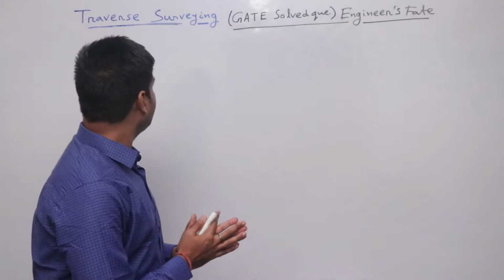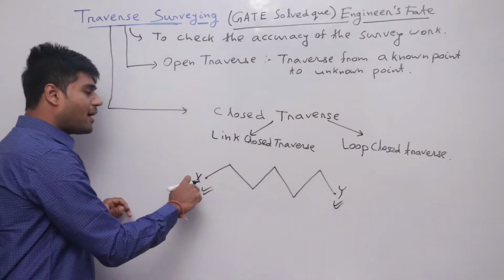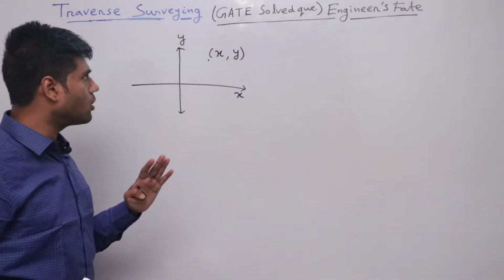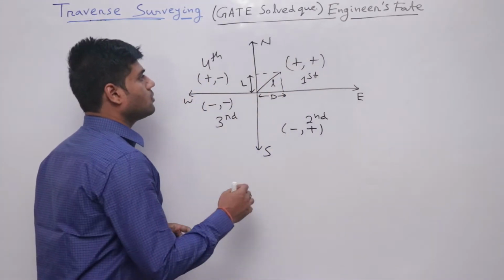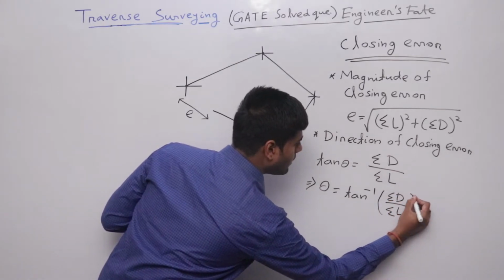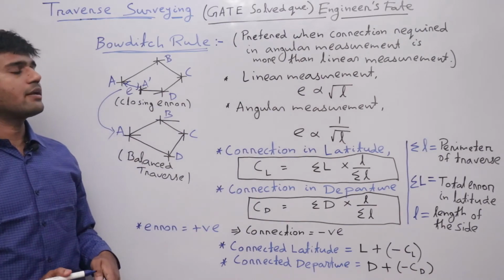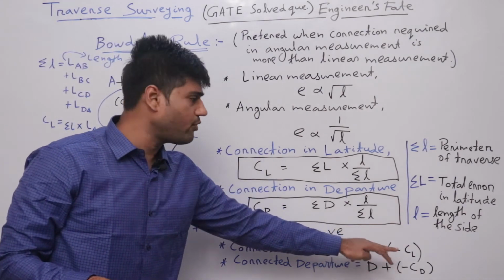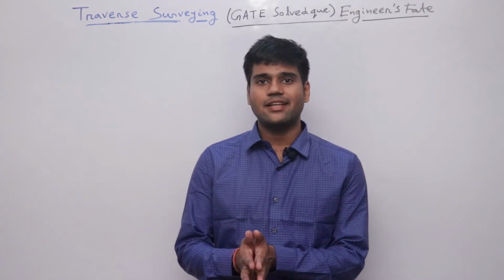Traverse Surveying - All Numerical Concepts for GATE- Closing Error, Bowditch Method, Transit Method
I have discussed Traverse Surveying and discussed all Numerical Concepts for GATE, Latitude, Departure, Independent Coordinates and coordinate systems and sign convention of a traverse, Closing Error, Bowditch Method, Transit Method.

Engineers' Fate is about giving honest guidance for Engineers. We solve all the GATE Questions for Civil Engineering as well as other Engineering branches & we also provide quick revision for various subjects.

Engineers' Fate